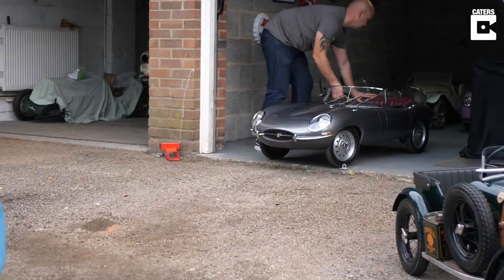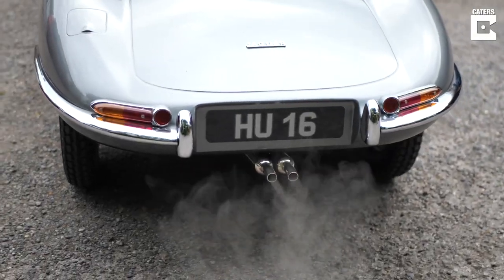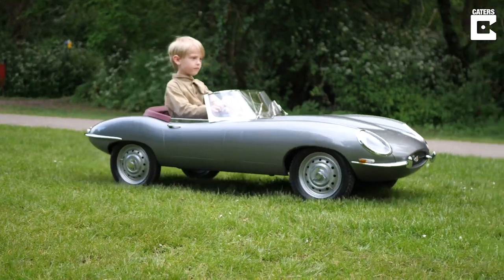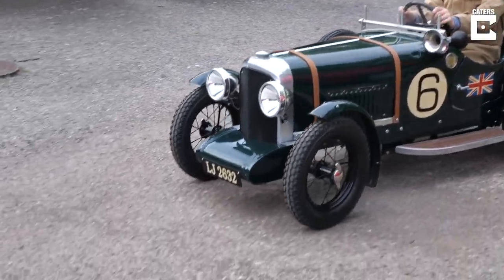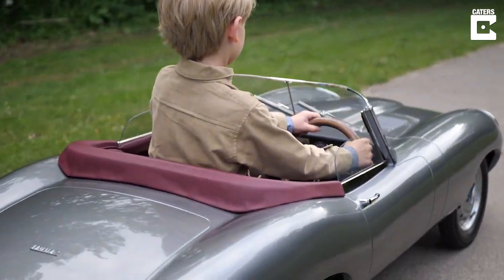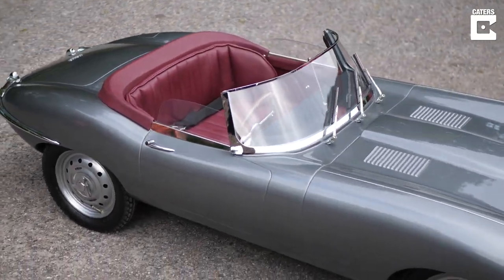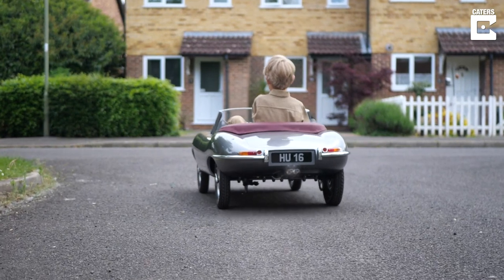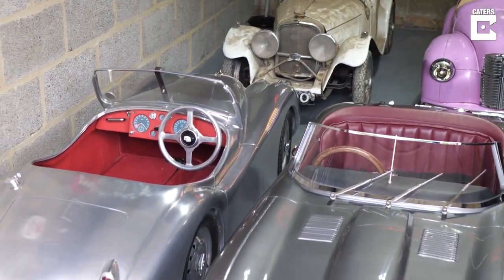Dad Has Impressive Vintage Pedal Car Collection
ID: 3440158

A vintage collector has raked in over £100,000 by restoring old vintage pedal cars from the 1920s.

Ryan Upward, 38, from Marchwood, Southampton, started building up his collection of pedal cars six years ago when he decided to buy a 1966 Austin J40 to renovate for his son Hugo, now six.

Ryan spent six weeks upcycling the old pedal car that he bought second-hand for £1,500 from an independent seller.

But his love for pedal cars only continued, as he went on to buy a further 50 that he restored and sold on - with some of the cars selling for a huge £4,000.